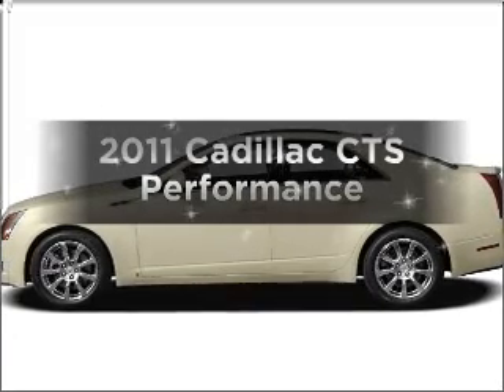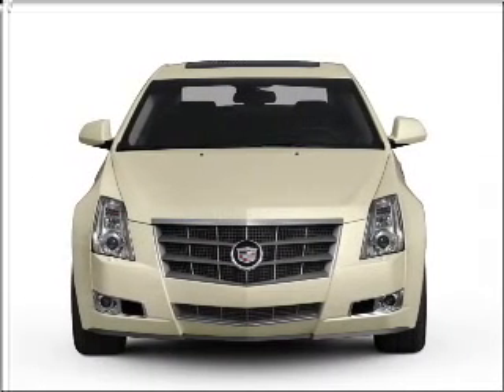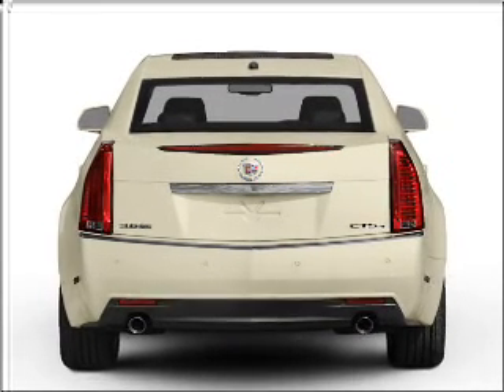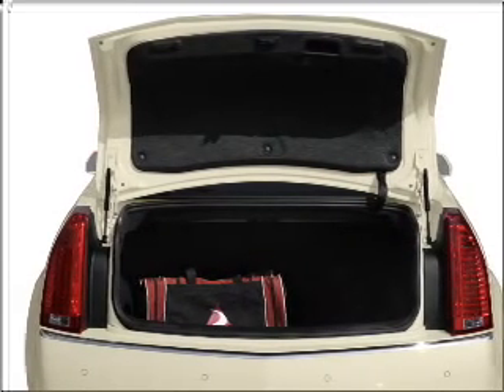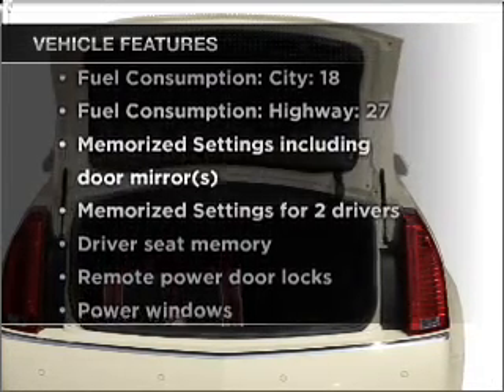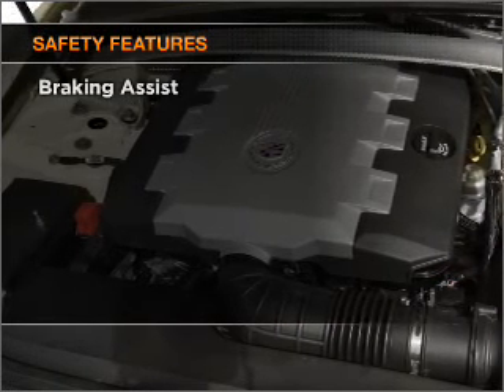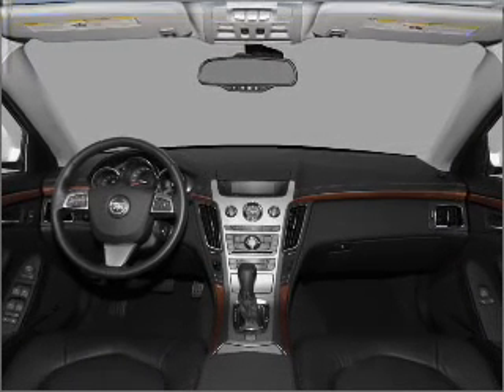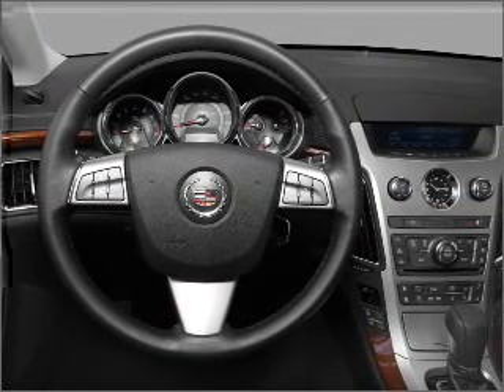2011 Cadillac CTS - Jefferson City MO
Year: 2011
Make: Cadillac
Model: CTS
Trim: Performance
Engine: 3.6 liter 6 cylinder 24 valve
Transmission: 2
Color: Black Raven
Mileage: 1
Address:
2033 Christy Dr